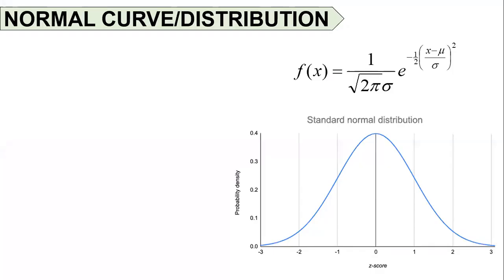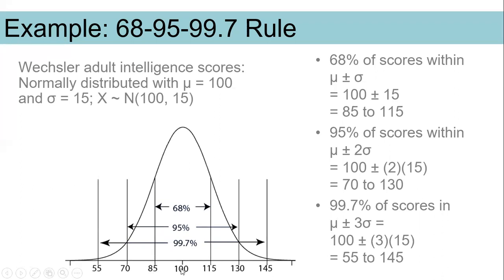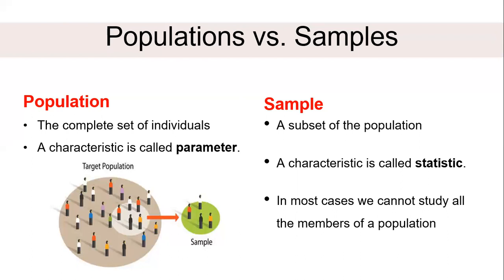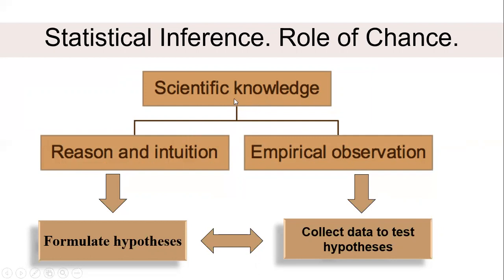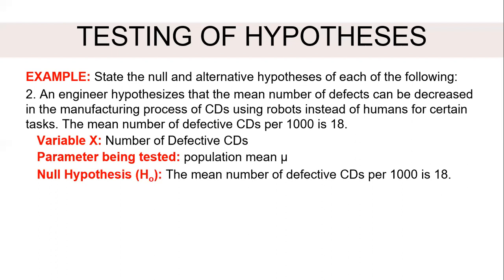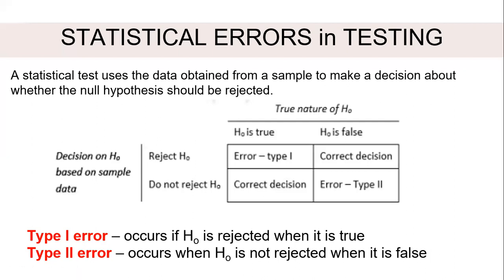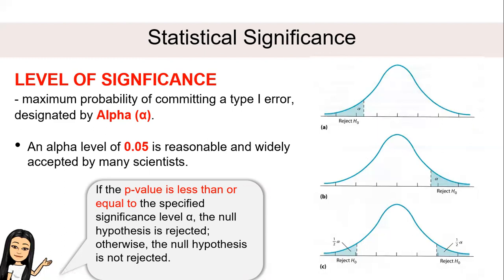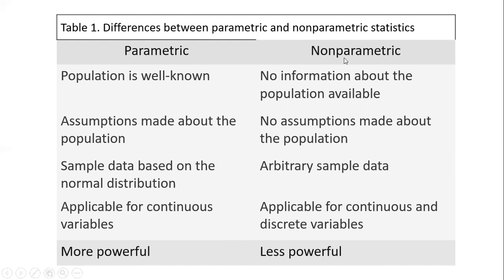Introduction to Inferential Statistics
This video is an introduction to inferential statistics. Certain topics were discussed prior to doing hypothesis testing. Note that the topics were "shortened" and some concepts were left out on purpose to discuss only "major" concepts. Thank you!